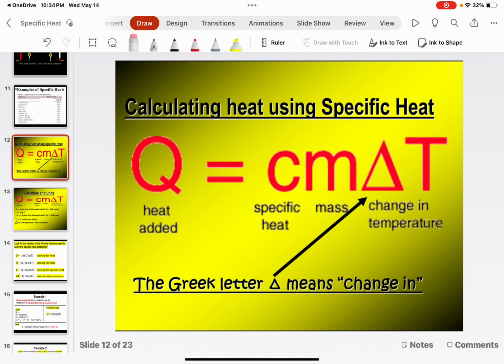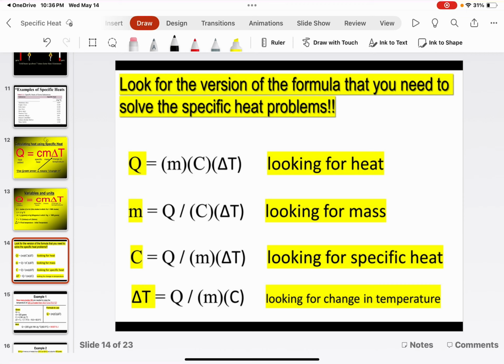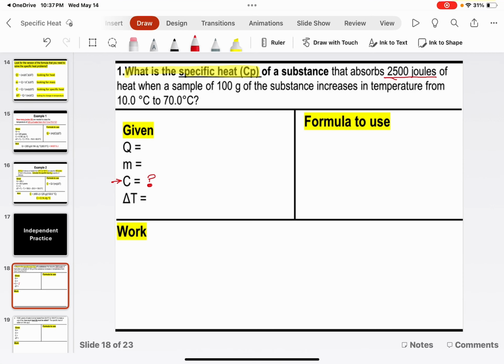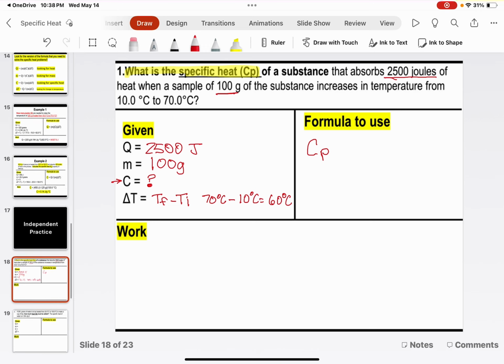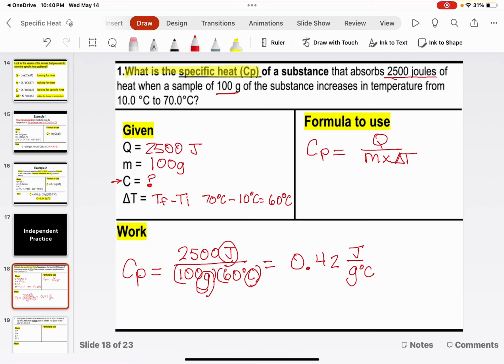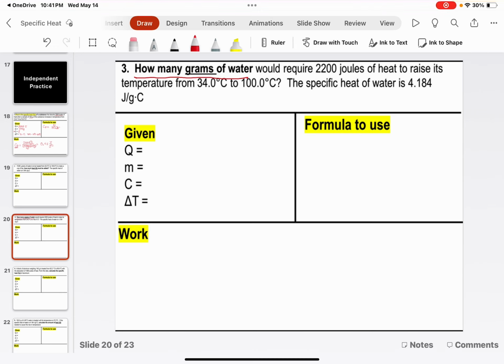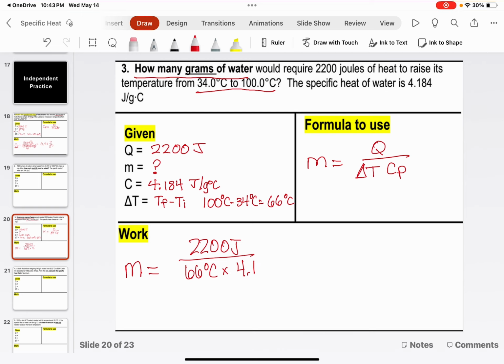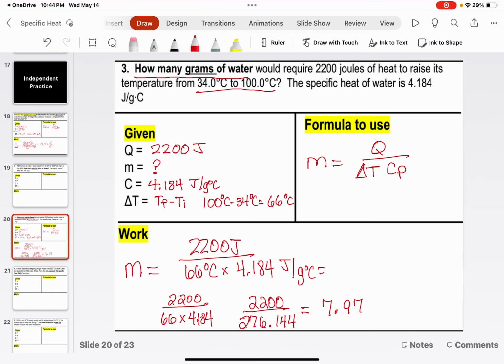May 14, 2025